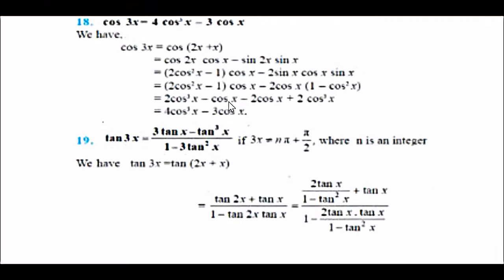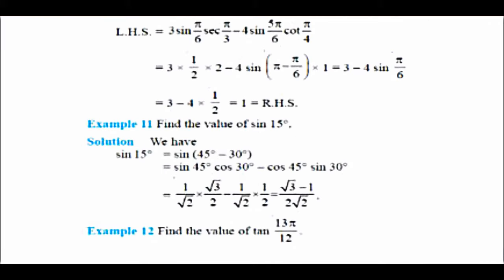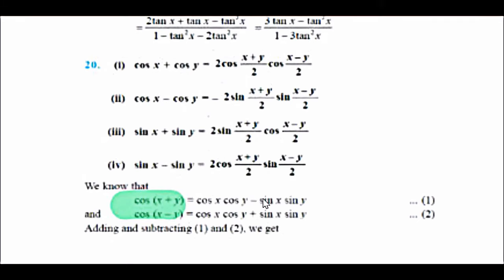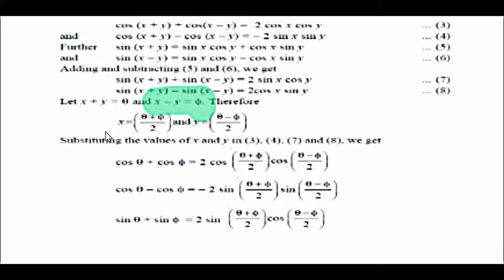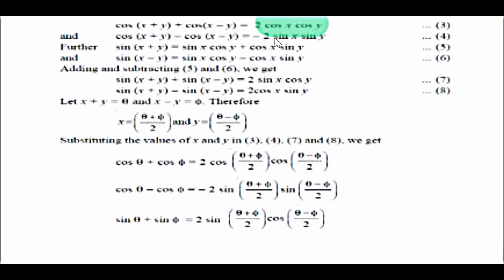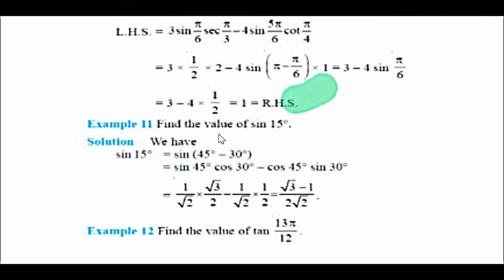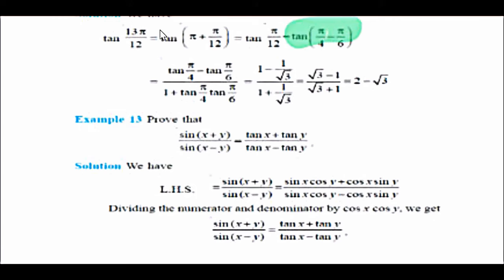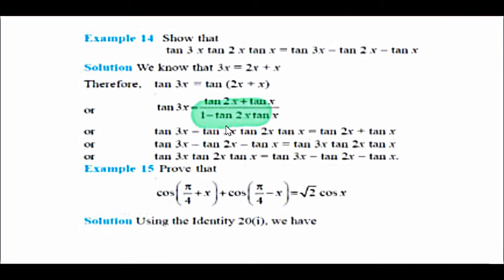CLASS 11 TRIGONOMETRIC FUNCTIONS PART 6 NCERT CBSE